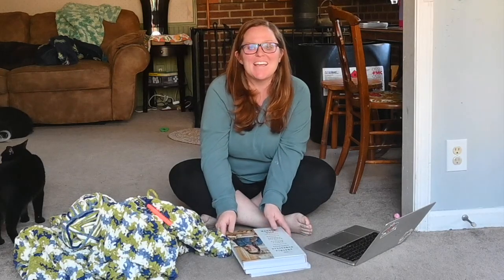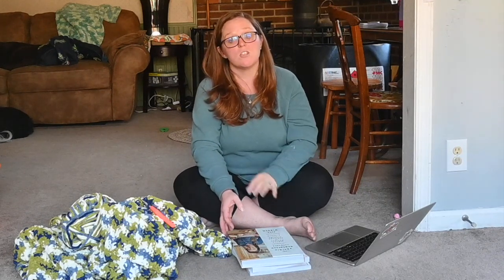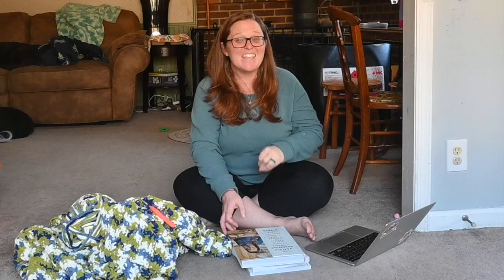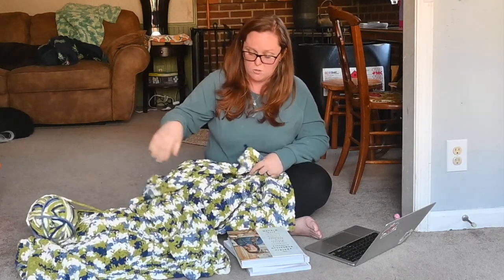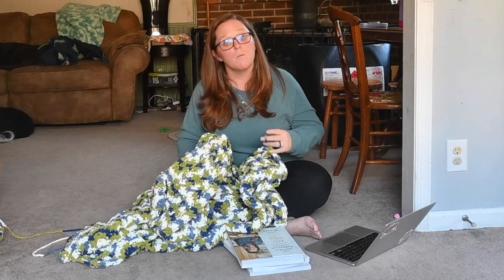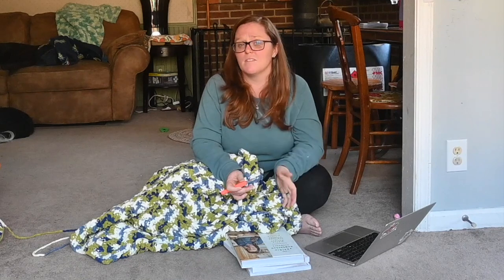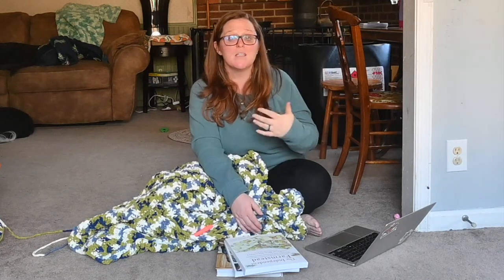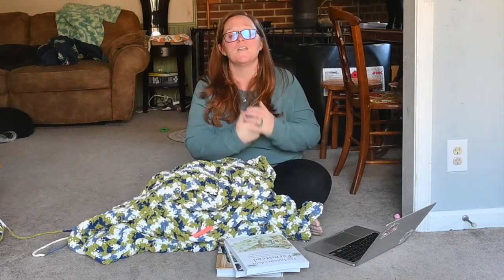Winter Homesteading Chores & Activities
As the cool air of winter sets in, we all start craving cozy nights spent around a crackling fire, and hot drinks to take away that chill. But while our home should be a place of relaxation during this season, there are many seasonal chores and activities that come with homesteading in winter. From feeding livestock, cutting wood for fuel and keeping your home snug against the cold weather – winter can require plenty of time and effort to stay atop of everything! In this blog post we’ll look at some essential winter tasks for your homestead as well as provide tips on staying safe yet still achieving what needs to be done throughout these months.